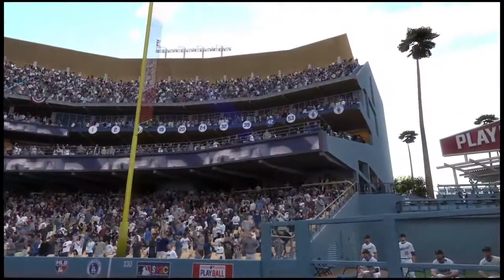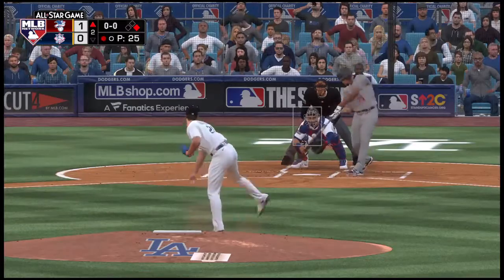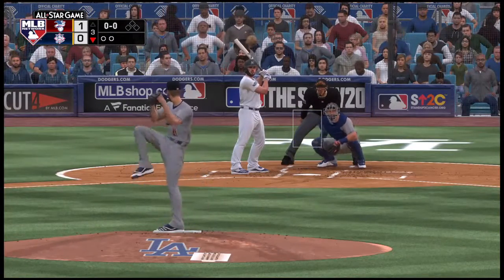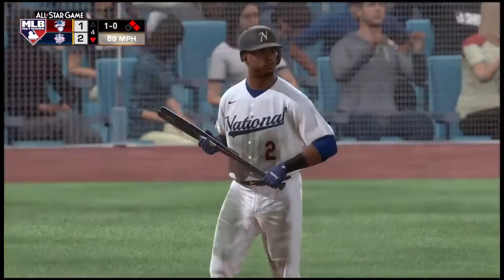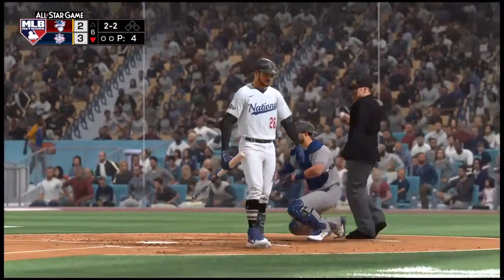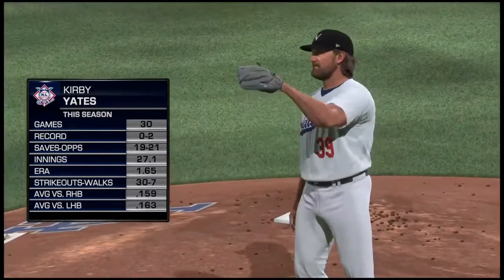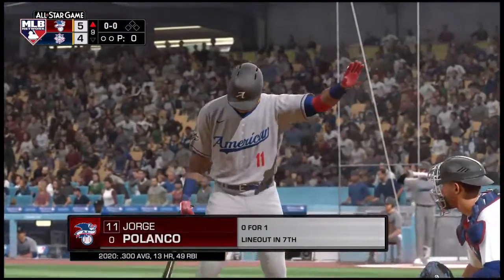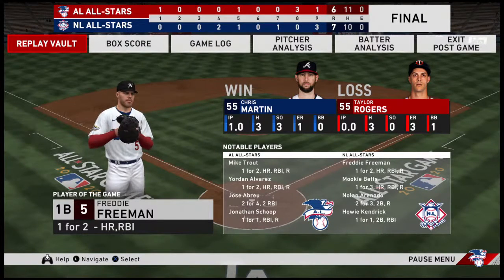2020 All Star Game